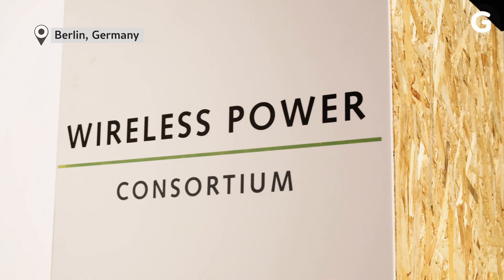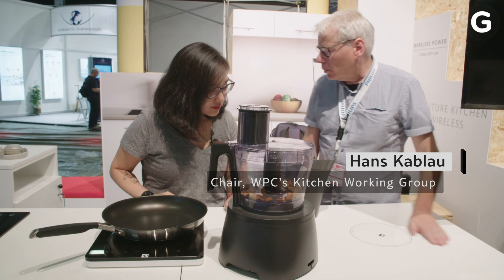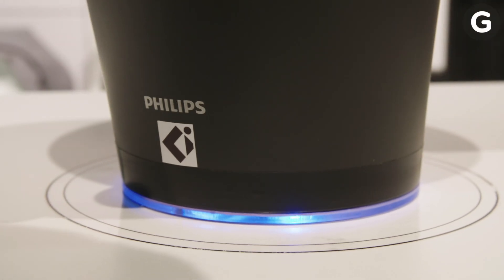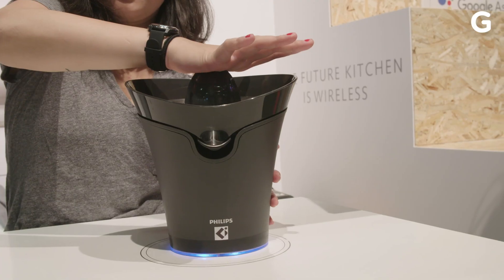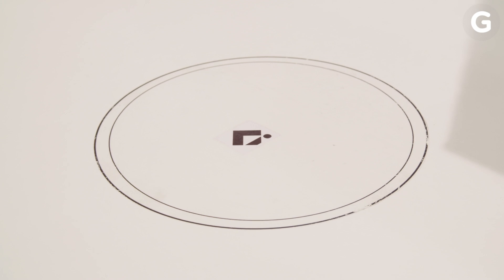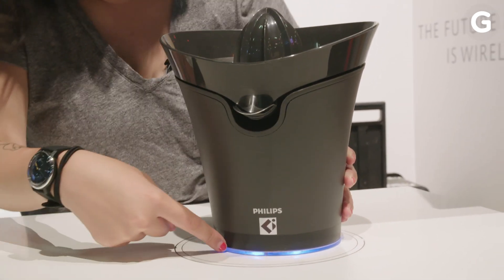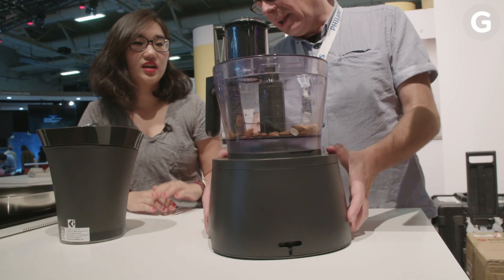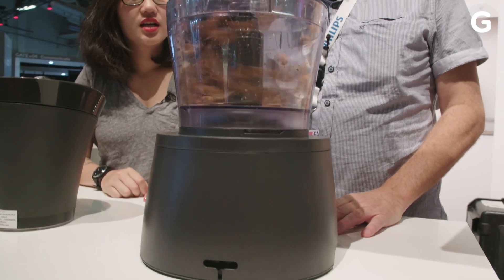This Could Be The Wireless Kitchen Of The Future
My kitchen is cramped, and chances are yours is too. That’s why the Wireless Power Consortium pushed its new Ki cordless kitchen standard at IFA 2019—so one day we can power all our kitchen appliances directly from the countertop.